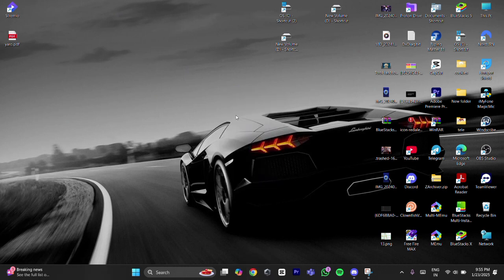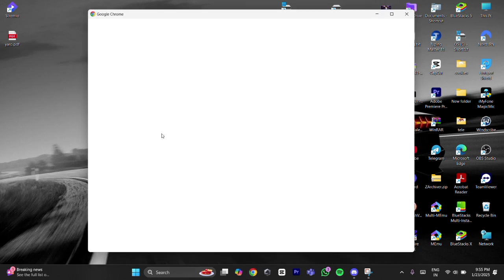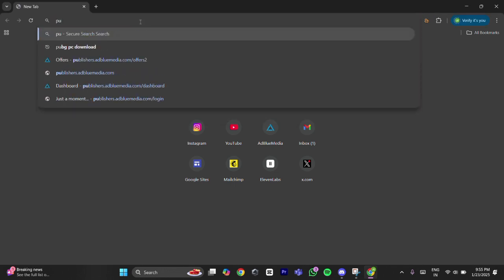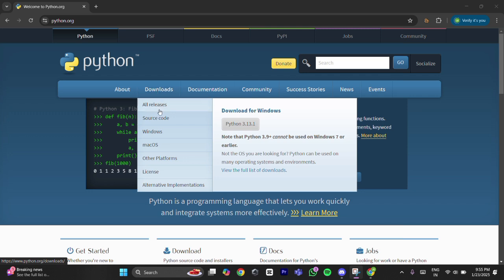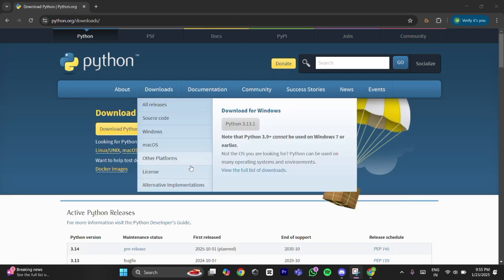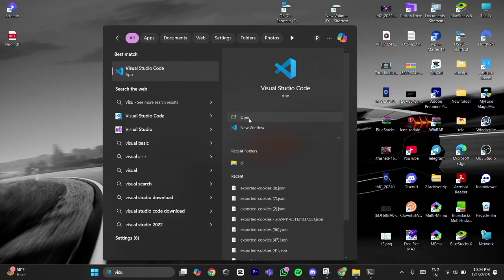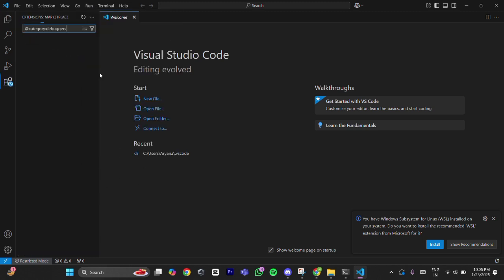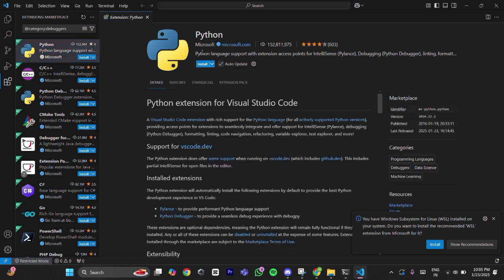HOW TO INSTALL PYTHON ON VISUAL STUDIO CODE (2025 GUIDE)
Description: Learn how to install Python on Visual Studio Code in this detailed step-by-step guide. This tutorial walks you through the entire installation process, from downloading Python to setting up Visual Studio Code for Python development. You'll also learn how to configure the necessary extensions and environment to start coding in Python seamlessly. Whether you're a beginner or an experienced developer, this guide will help you get Python up and running on Visual Studio Code, enabling you to write, test, and debug your Python projects efficiently. Perfect for anyone looking to set up their coding environment in 2025.

Intro - 00:00
Tutorial - 00:19

How to Install Python on Visual Studio Code
Installing Python in Visual Studio Code
Step-by-Step Guide to Python Installation
Python Setup in Visual Studio Code 2025
VSCode Python Installation Tutorial
Install Python on VSCode for Beginners
Python in Visual Studio Code: Complete Guide
VSCode 2025: How to Install Python
Setting Up Python on VSCode
Install Python in Visual Studio Code Easily
VSCode: Installing Python in 2025
VSCode Python Development Setup
How to Configure Python in VSCode
Python Programming Setup on Visual Studio Code
Quick Python Installation in Visual Studio Code